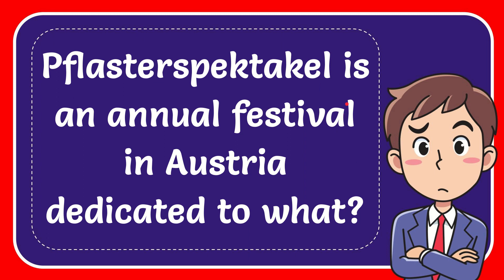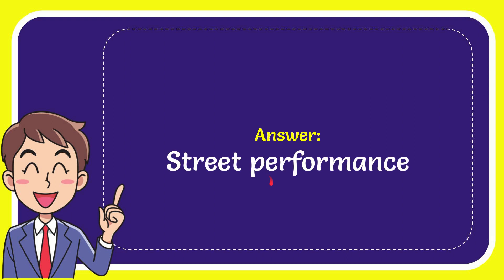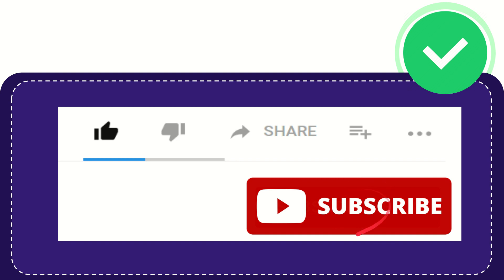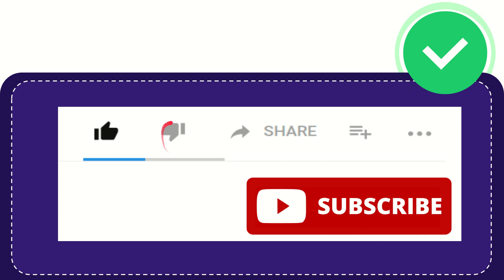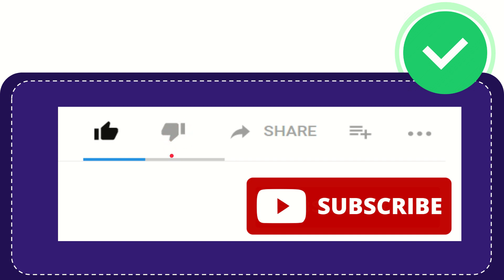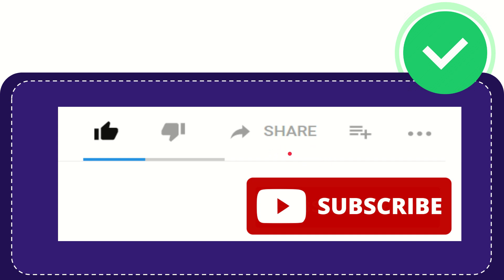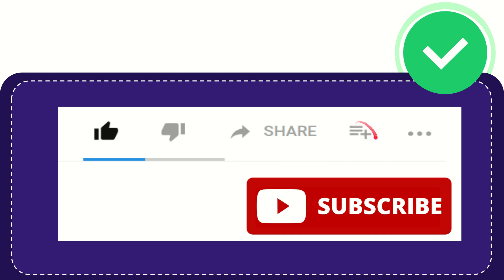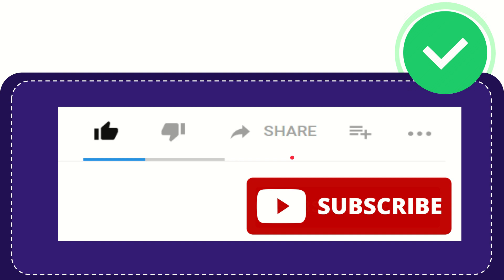Pflasterspektakel is an annual festival in Austria dedicated to what?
Pflasterspektakel is an annual festival in Austria dedicated to what? NEW VIDEO#